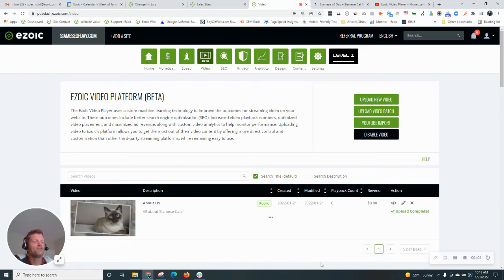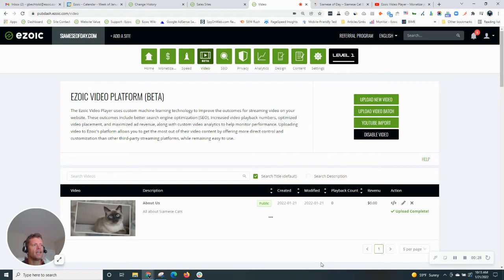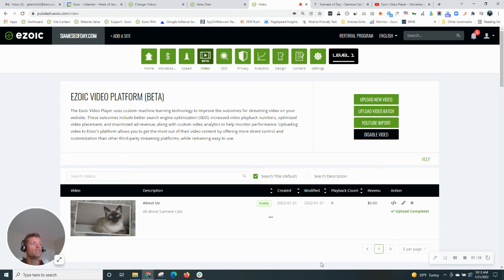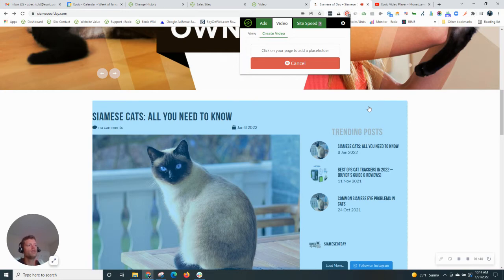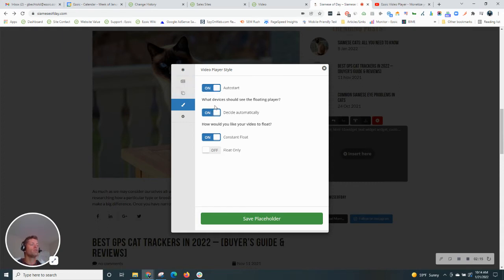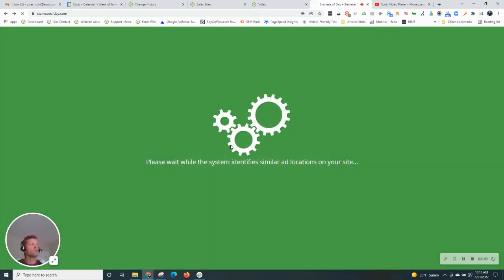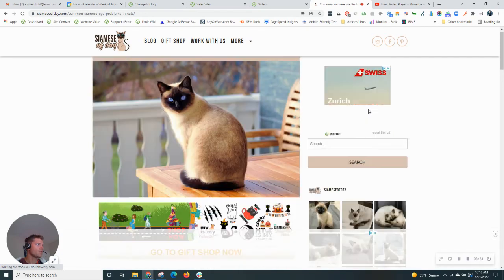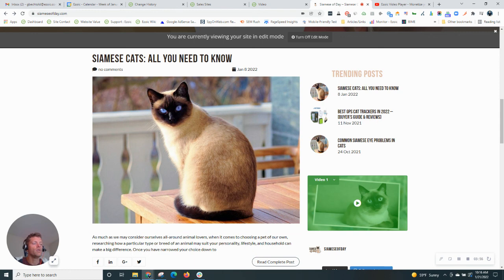Ezoic Advanced Series: Maximizing Video Player Ad Revenue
Important Update - Make sure to select 'apply to sub-directory' in the 2nd tab of the Video Chrome Extension in order to have the video display across all pages of your site.